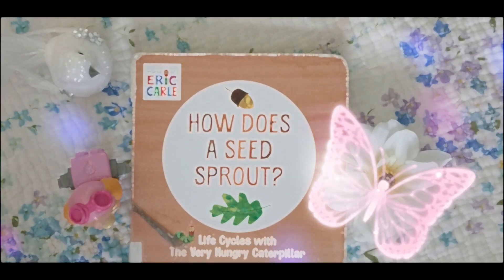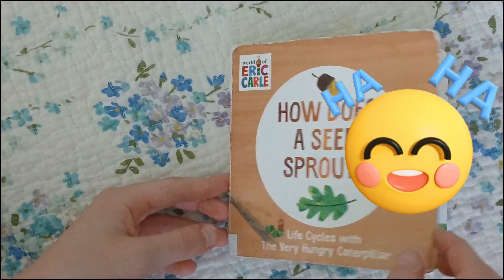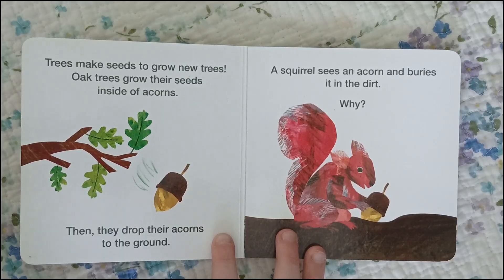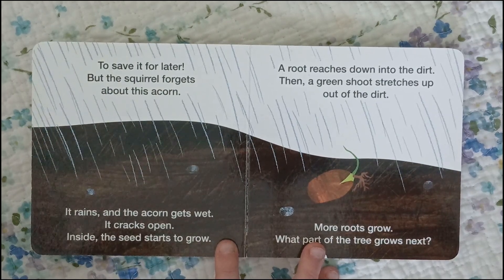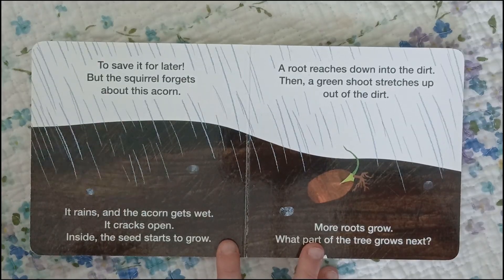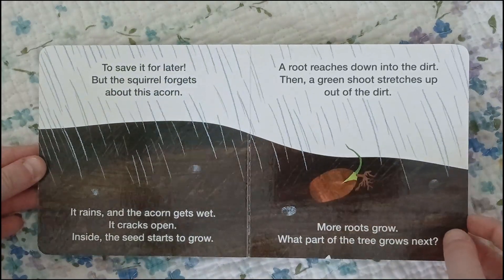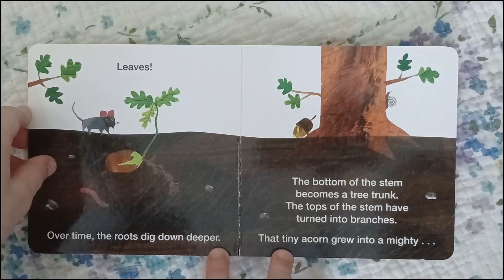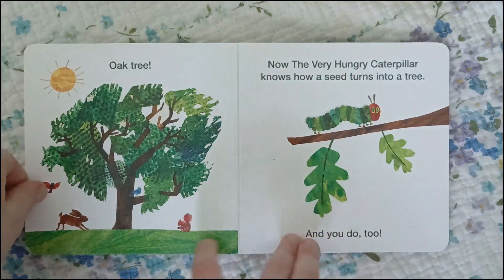The Very Hungry Caterpillar How Does a Seed Sprout? (Toddler Read Aloud)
🌱🦋 From tiny seeds to big surprises—explore the wonders of nature with the Very Hungry Caterpillar! In this cozy toddler read-aloud, we’ll learn how a seed wakes up, stretches, and grows into something amazing. Inspired by Eric Carle’s colorful world, this book is perfect for curious little gardeners and nature lovers!

👶 Designed for toddlers and preschoolers 📘 A gentle way to introduce science and seasons 🎨 Features Eric Carle’s beloved art style and simple language